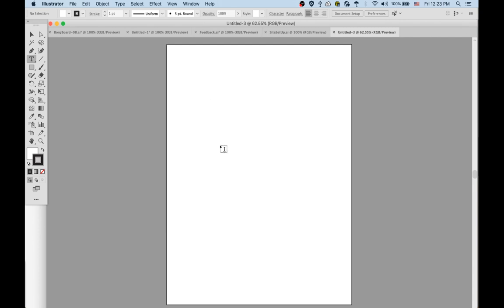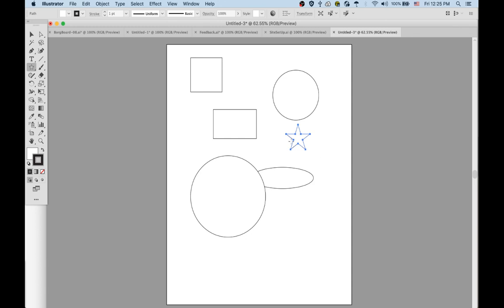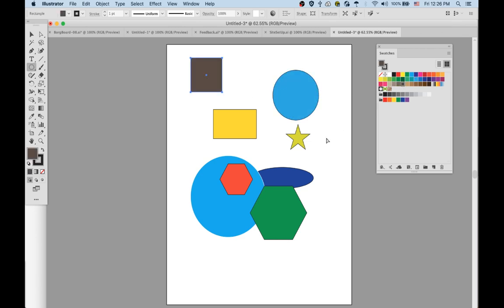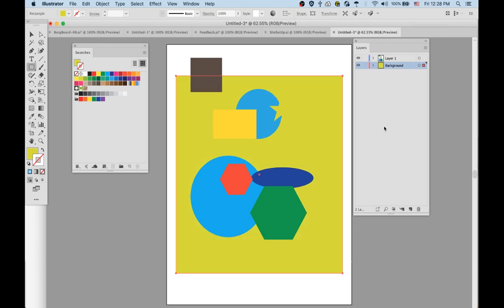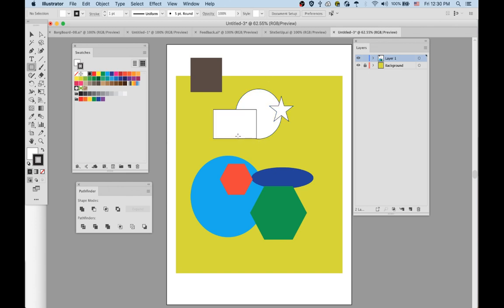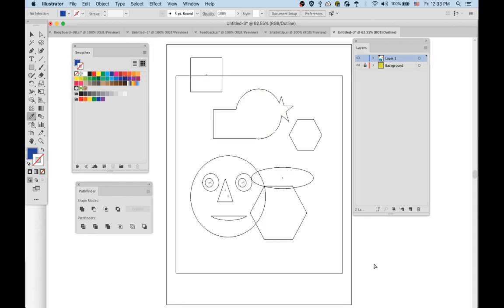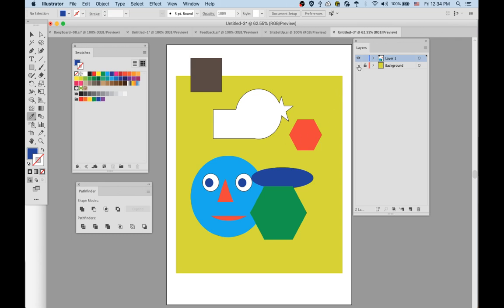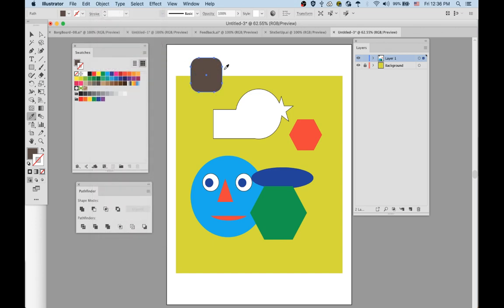Illustrator Basics 1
Working with shapes, layers, pathfinder tools, and preview.